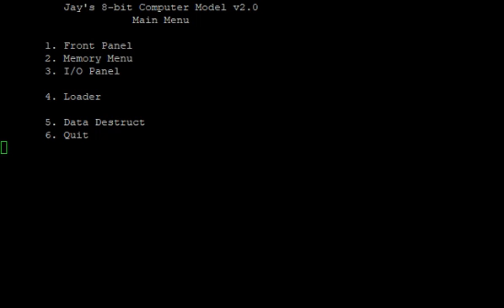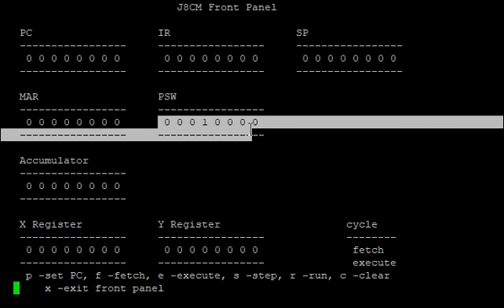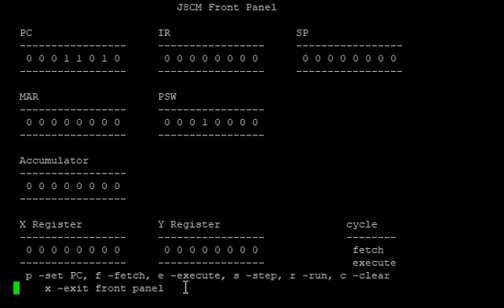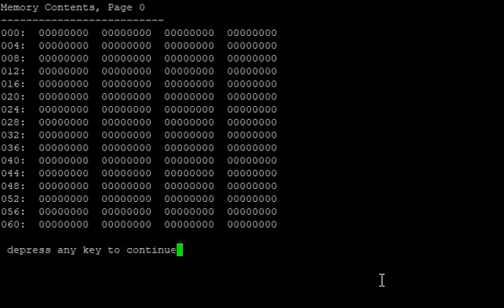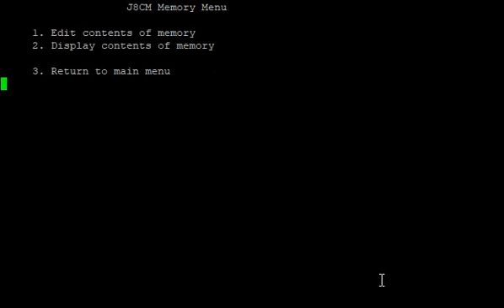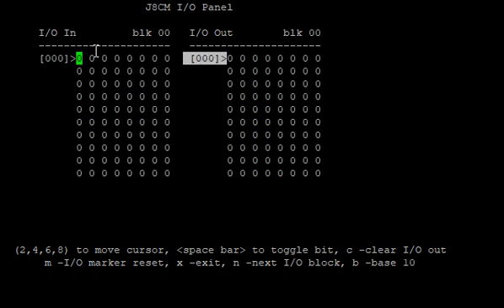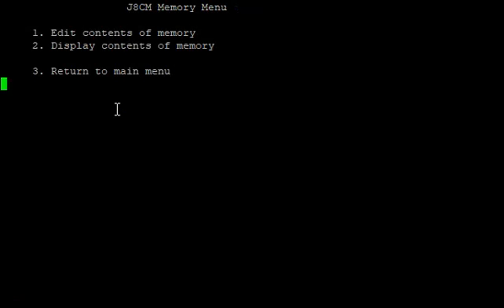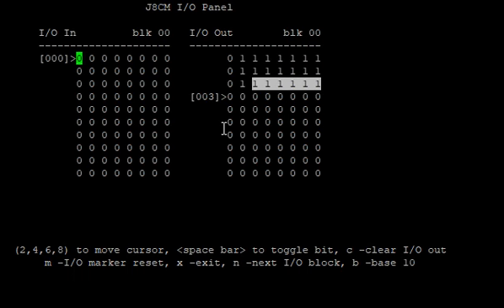Introduction to Jay's 8-bit Computer Model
This video is an introduction to an 8-bit computer model I wrote as a project for a computer science class I took in 1995.  The model was written in Borland C on a Windows (I forget what version) computer.  In July of 2021 I decided to port the code to Linux and compile with gcc.  The system has 32 instructions and four addressing modes.  It includes a compiler for writing assembly language programs.  It's not particularly useful, but the J8CM does provide some insight into the inner-workings of a computer.